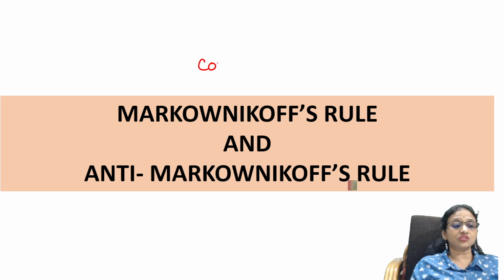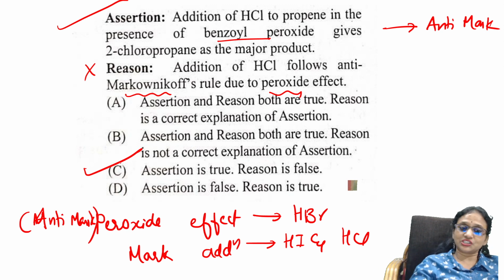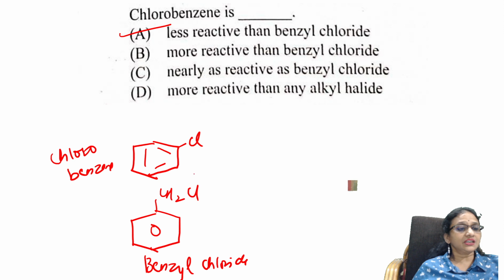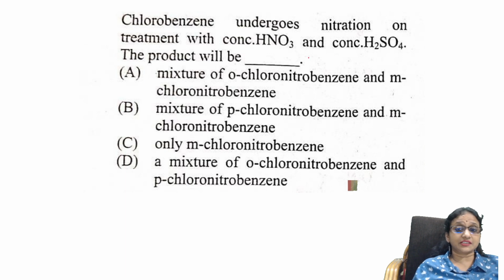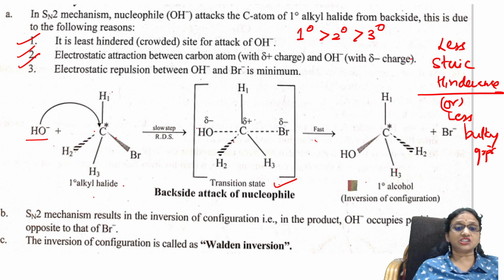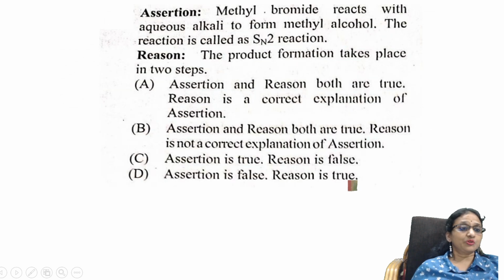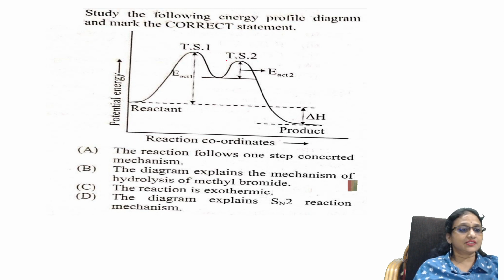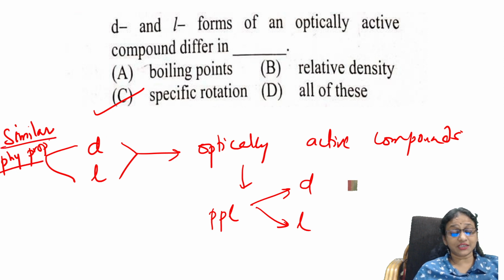💎 SN1 & SN2 Mechanisms | MCQs | CBSE Chemistry CLASS 12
Halo alkanes -2 ,   SN1 & SN2